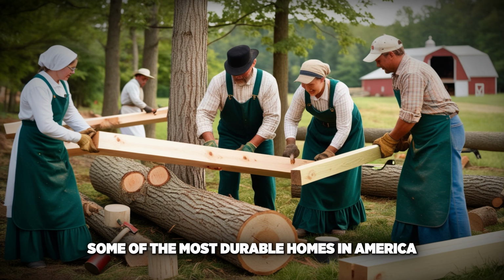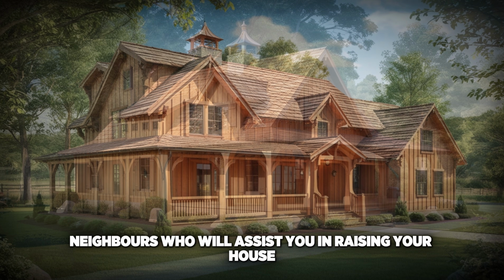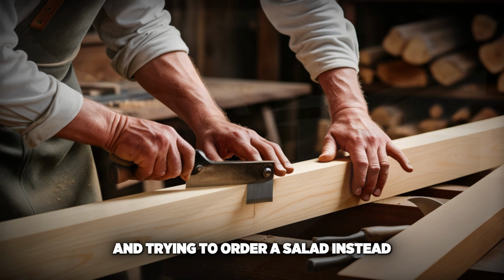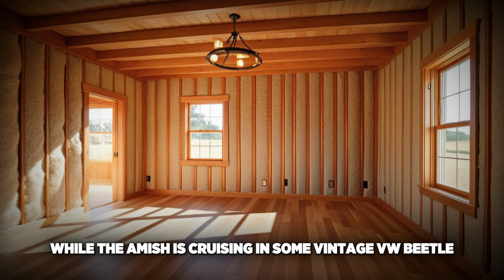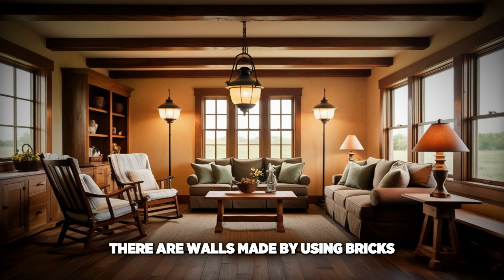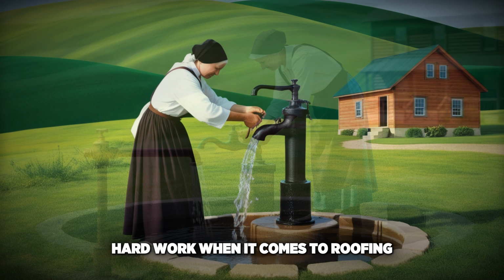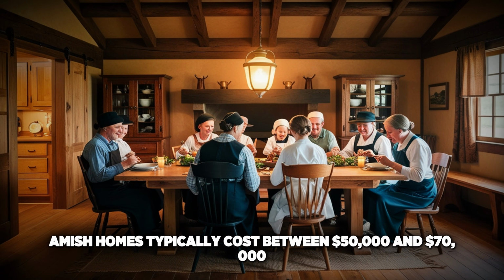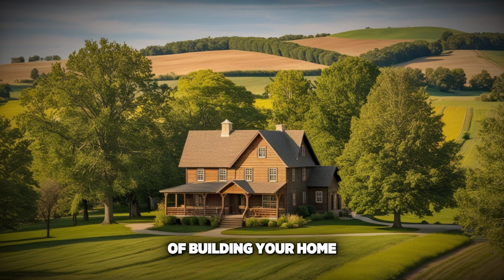Why Amish Homes Are Stronger, Cheaper and Built Without Bricks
Ever wondered how some of the most durable homes in America were built without using bricks, power tools, or electricity? Well, let's look at this video on an amazing journey into the fantastic world of Amish house construction, where tradition meets fine craftsmanship. Here is the secret to building houses for generations with hand tools and local materials like wood and stone. We will look into why they avoid bricks, how they build energy-efficient homes using eco-friendly insulation, and why their building methods can be even cheaper than modern construction. If you are interested in the Amish lifestyle, their homebuilding, or you just love learning about other ways of living, click that subscribe button and join us for a look into the simplicity and genius of Amish homes!